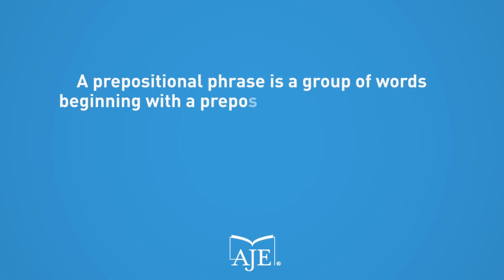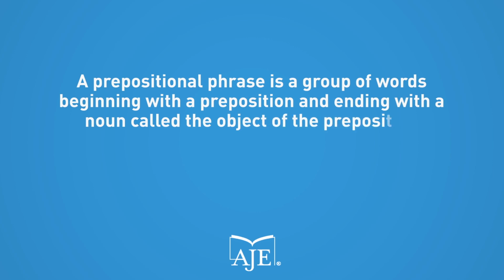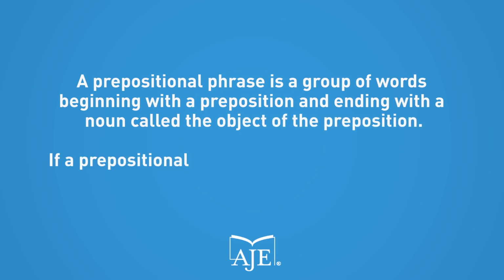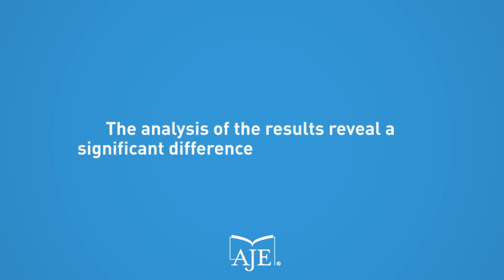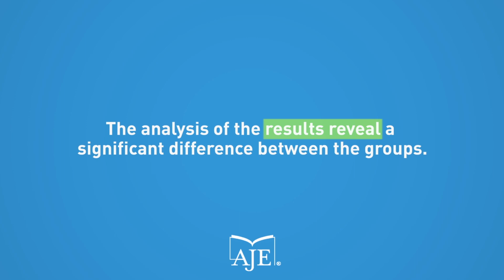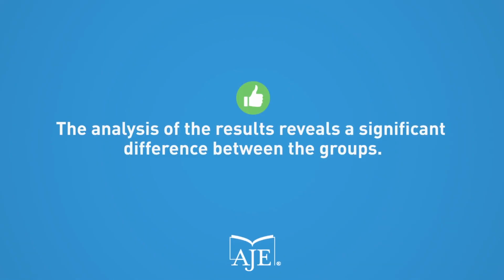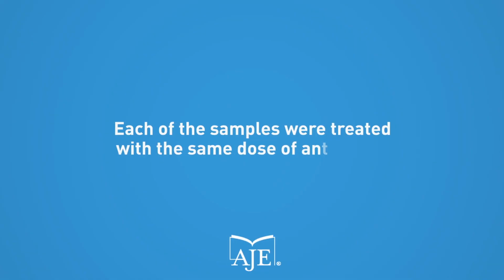Subject-Verb Agreement Across Prepositional Phrases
Learn about subject-verb agreement across prepositional phrases when writing in English.

View Dr. Ben Mudrak's article on subject-verb agreement Or, visit our Author Resource Center for more academic publishing tips!